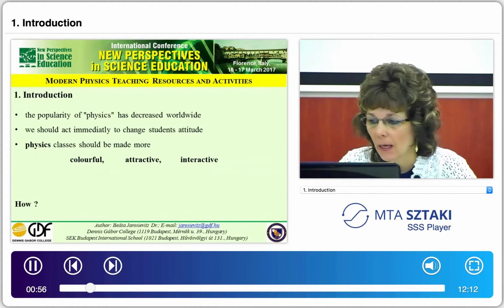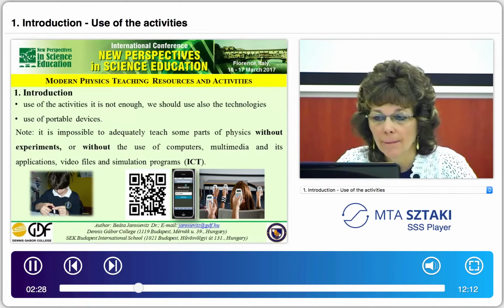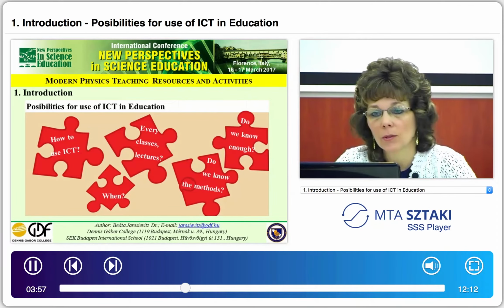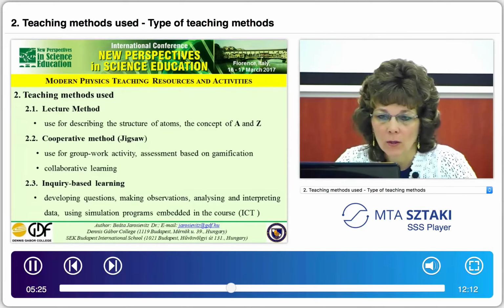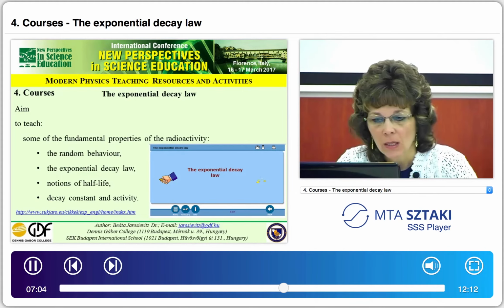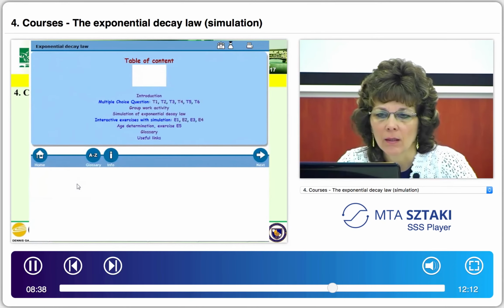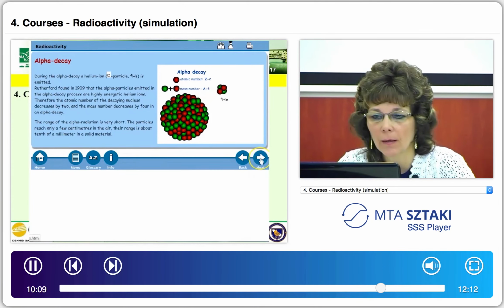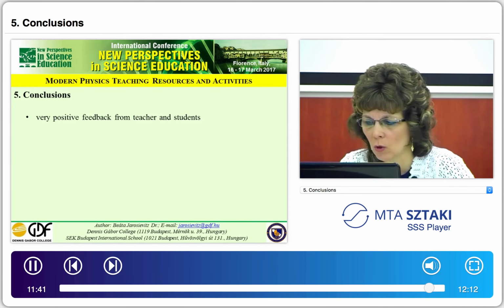Modern Physics Teaching Resources and Activities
The paper "Modern Physics Teaching Resources and Activities" has been presented in the framework of the Sixth edition of the international conference "New Perspectives in Science Education" held in Florence on 16 - 17 March 2017